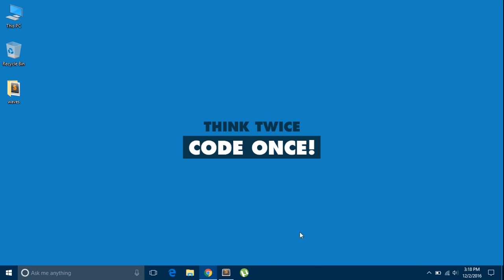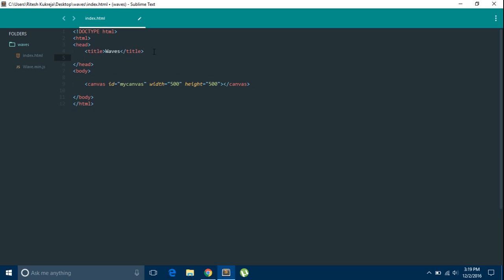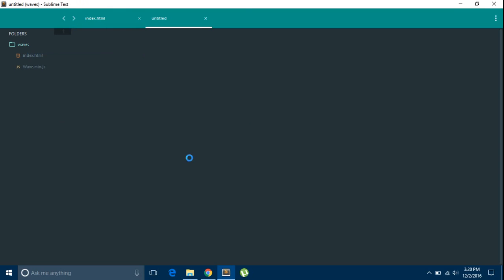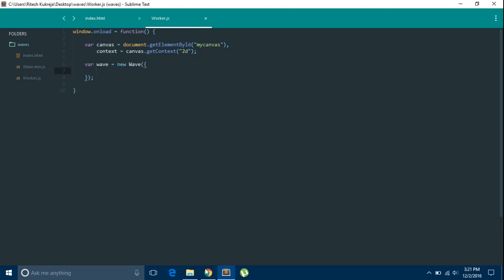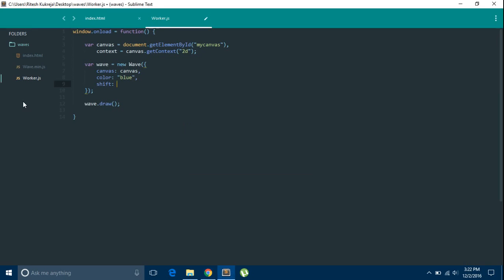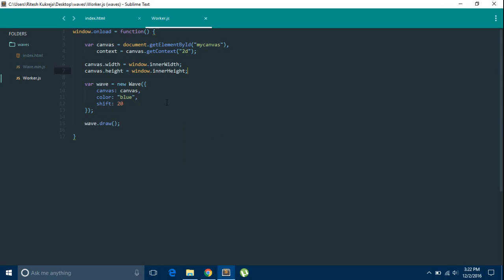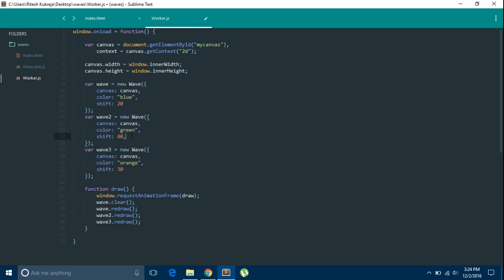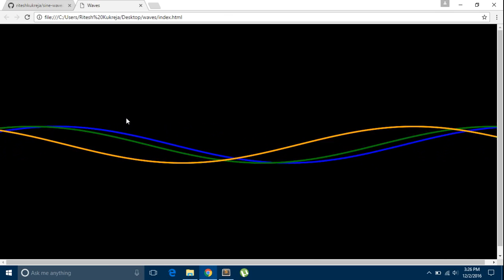Sine Wave Animation using Wave.js